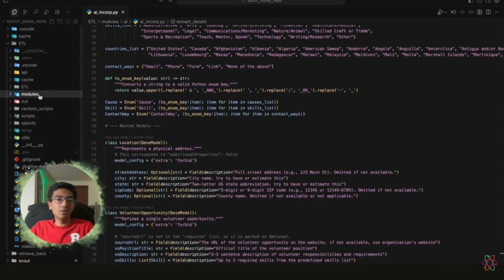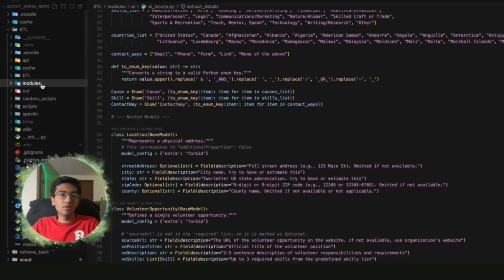How Samaritan Scout uses AI (LLM, APIs, embeddings, search)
College intern full stack software developers explain the 4 ways the AI-powered volunteering search engine, SamaritanScout.org, uses AI to scour the Internet and create searchable/filterable listings of local volunteer opportunities, using API with LLM (Open AI 4.0 mini, though we are always shopping around for a better model!).
Transcript Highlights:
 In Samaritan Scout, we use AI four different ways. The first way is by using embedding models. And these embedding models take text, paragraphs or like words even and they convert them to vectors. And the po the point of converting them to these vectors is then we can see how similar these embeddings are to each other. So in a way we can see how one piece of text is similar to another piece of text. Now this is a very common use of AI that often isn't noted as AI or machine learning enough, but this is something that's used extensively throughout Scout. So, one way that we use this is to these embedding models is to see how important different features of a website are in order to to um determine which pages we should scrape. The second way that we use AI is when we use a large language model like GPT40 or 40 Mini from a provider like OpenAI to create structured output, which basically means that like when you're when you're um chatting with ChatGpt, usually it just spits whatever text out that it wants. But when we using the structured output mode of ChatGBT, the model is confined to only use a JSON output. And this JSON is basically where we define all of our different parameters that we want to extract from the text that we're giving it. So for example, we'd want to extract like the organization name, the details of the organization name, the volunteer opportunities. And from this structured JSON is where we get the things that we eventually want to show on our website. But one second, we need number three, which is post-processing in order to make sure that the the things in our JSON are accurate and that our AI is not hallucinating. And so here we use another check. Uh we prompt another large language model to see that the things that are in the JSON generated by the initial model make sense given the context. And now after these checks we are ready to push to our website where we use AI in the fourth way whenever a user searches our database. So whenever we add an organization or volunteer opportunity to our superbase database, superbase is actually quite nice because since they use Postgres, we use a Postgres package that allows us to store these embedding vectors. And whenever we query our database, we uh take the user keywords, we create an embedding vector from which we we use that to compare to all of our existing volunteer opportunities in our database. And so when a user receives their search, they get their uh like organizations and opportunities sorted by the relevance to the um keywords that they have. what the user asked is what they get in our database. Now, those those are all the ways that we use AI in Scout.